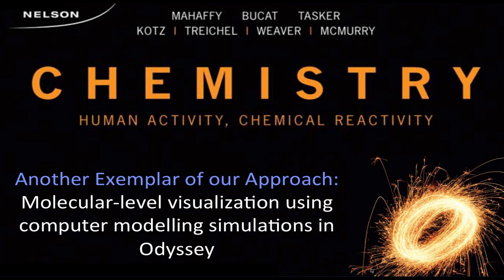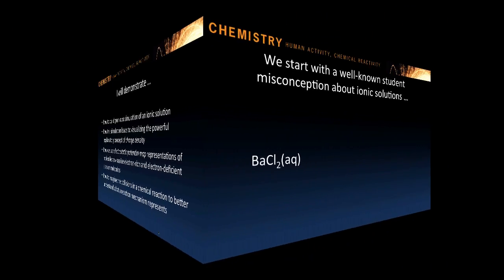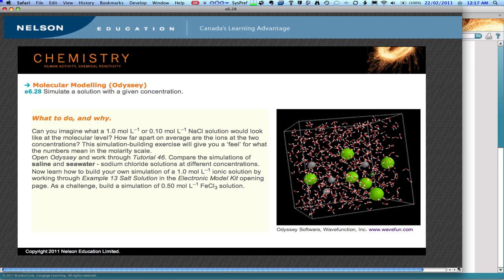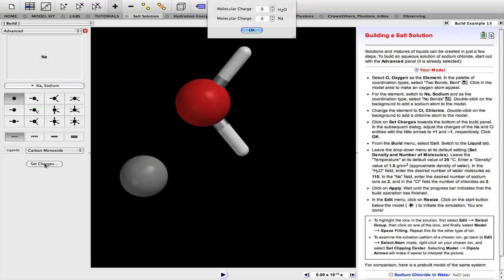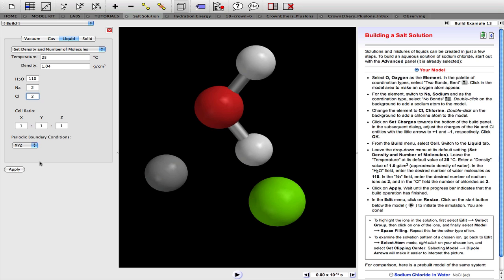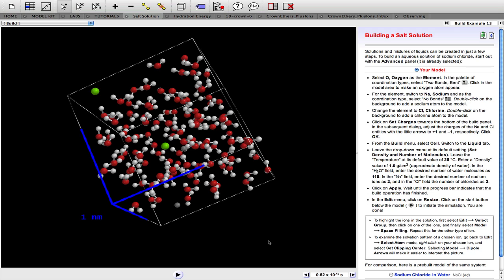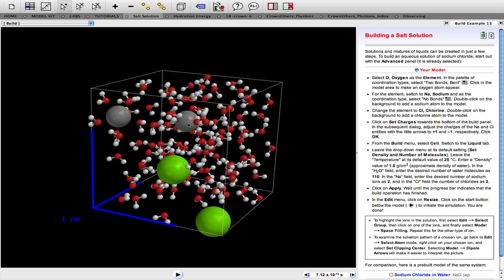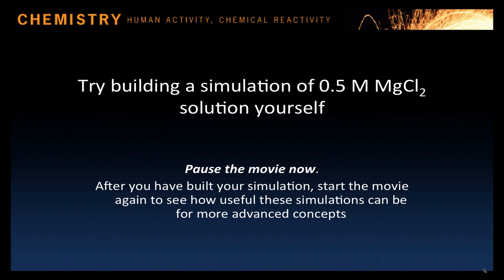CHACR Molecular Visualization Pt 1 HD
This is Part 1 of 2 showing how we use Odyssey for molecular visualization in our textbook project Chemistry: Human Activity, Chemical Reactivity. This part shows how to build a simulation of a 1M NaCl solution, and challenges the viewer to build a simulation of 0.5M MgCl2 solution.